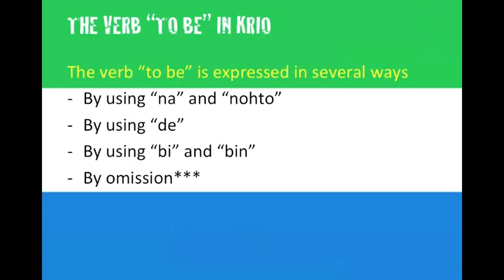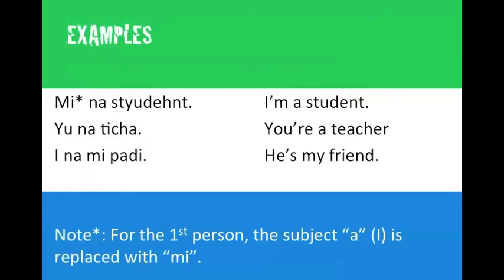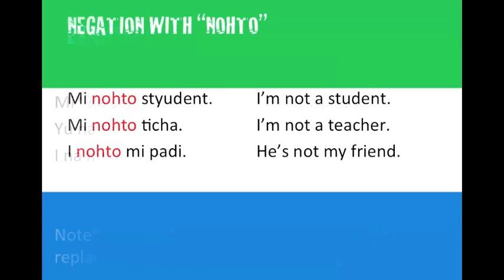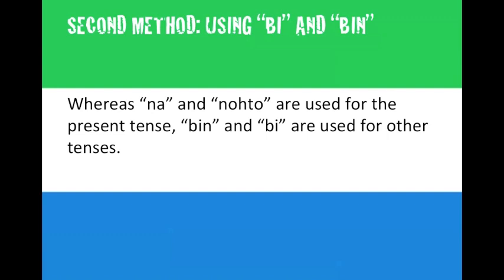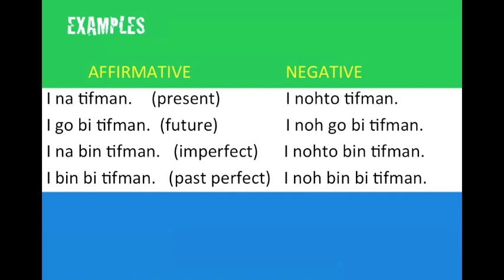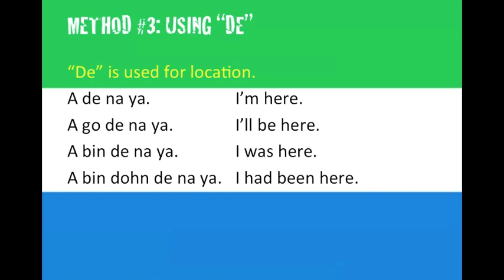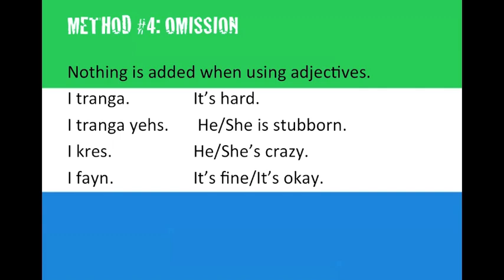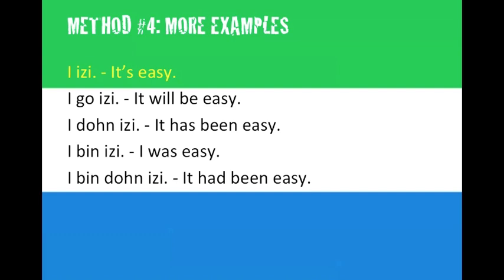Sierra Leone Krio Lesson 4 - The Verb To Be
In this Lesson, we cover one of the most important grammar topics in the Krio language: the verb "to be". If you have any questions, please feel free to post a message or PM me.